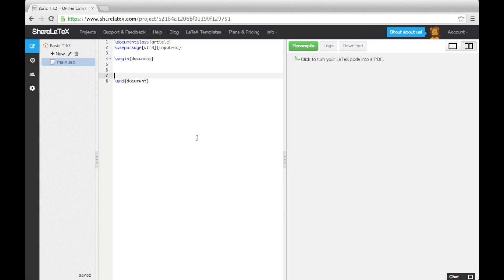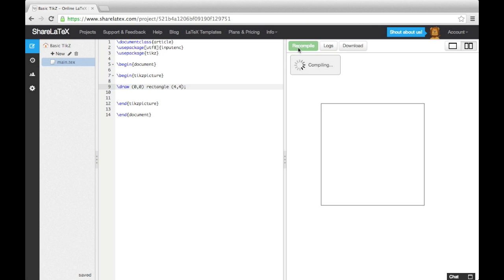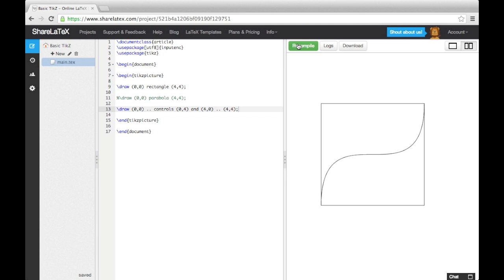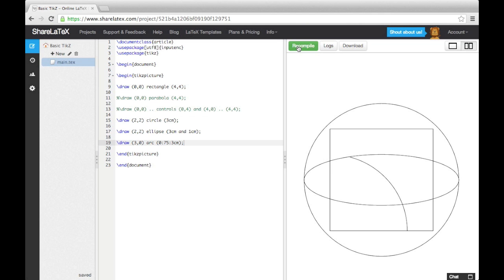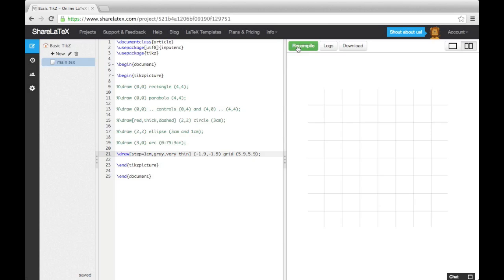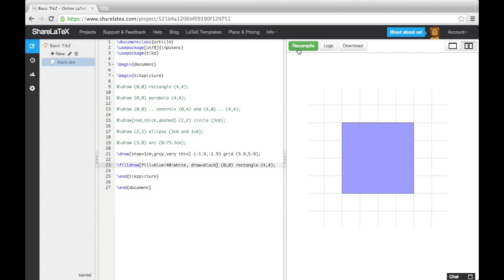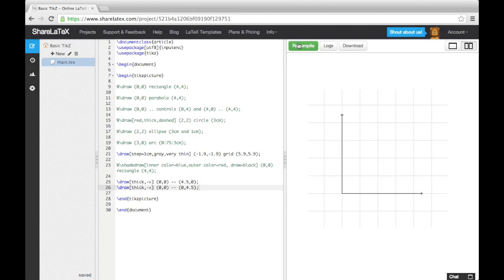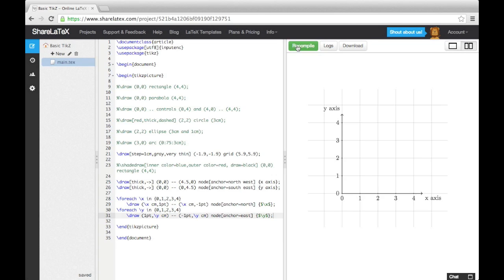Basic Drawing Using TikZ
In this video we show you how to get started with the TikZ package. We show you how to draw simple lines and shapes and how to colour them in. We also show you how to create a grid and add some labeled axes.